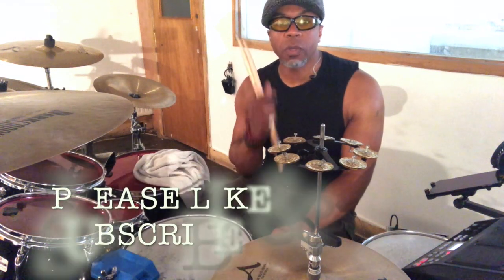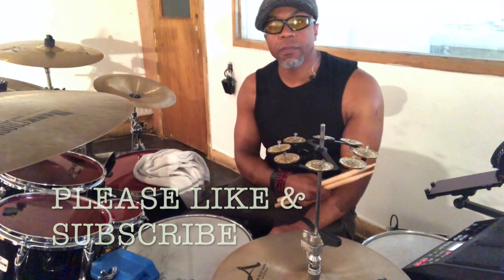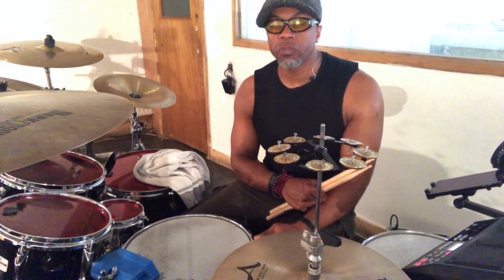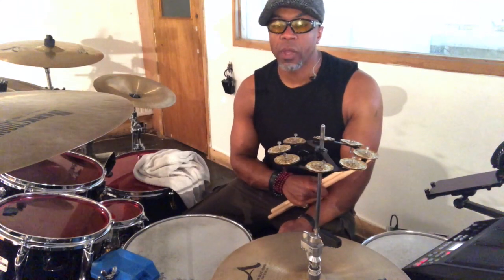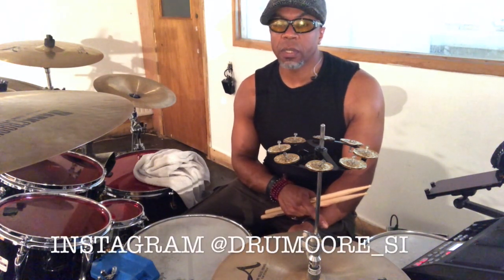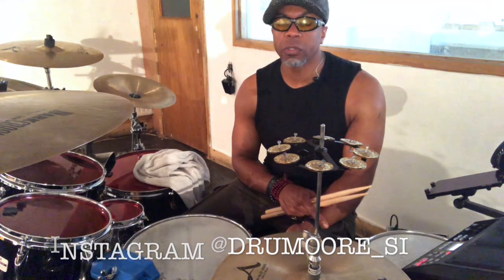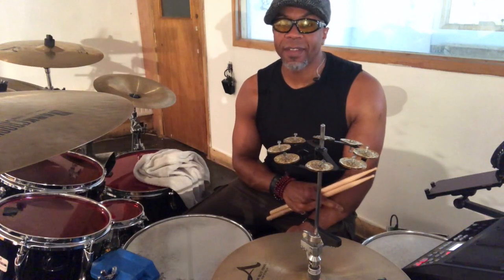Triplet based, Independence Exercise | Drums | Drumming | Drum Tutorial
Hello, Welcome back for another drum video on triplet based Independence Exercise.